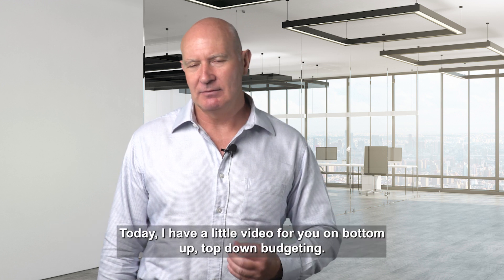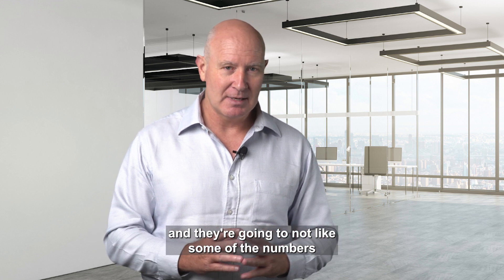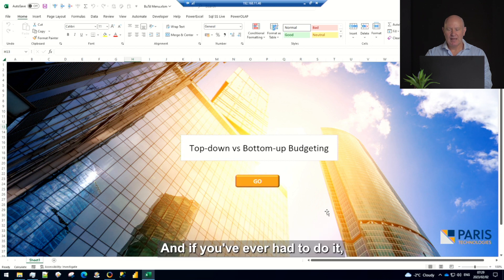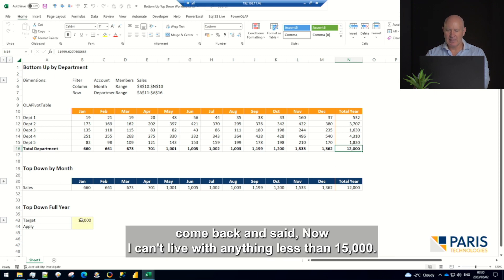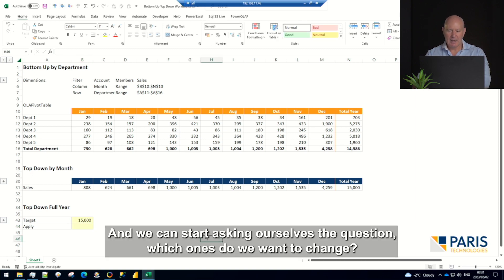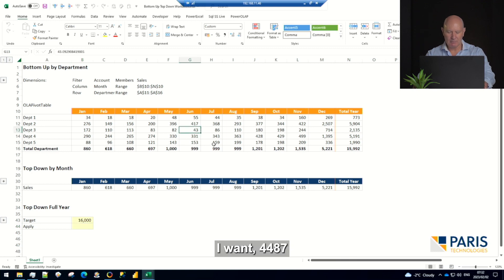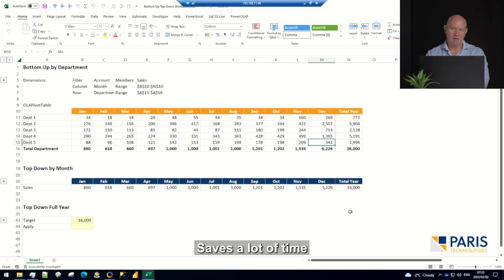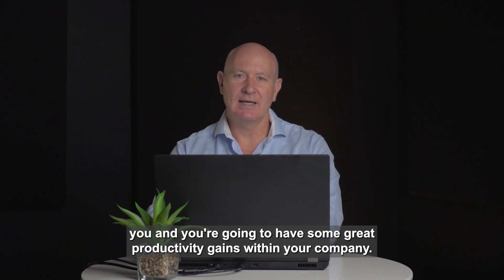Top-Down Bottom-Up Budgeting with PowerExcel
Bottom-up Top-down Budgeting

Both Top-down and Bottom-up budgeting concepts exist in most businesses simultaneously. People start at the bottom, and they've got experts in a small part of the business and that person has formulas and their methods and maybe even Artificial Intelligence if they’re advanced. They build the spot-on budget from the bottom up.

Then, a group of accountants are going to get together and they're going to consolidate all that detailed forecasting and budgeting and they come to a consolidated result. They take that up the chain to the board which takes it to the shareholders and the senior management decision makers.

They look at this consolidated number and they say “No, change this number, change this number, change that number.” They push from the top down.

Now, the team must take the targeted top-level number and get it to the bottom. If you've built your models in Excel, this is very, very difficult. You must go down to the bottom, change some assumptions, roll it all up, and check if you've got to the number.

If you didn't, you go down to the bottom again and you roll it up. This sort of circular process can take months, it's very expensive, and it's very time-consuming. Not to mention it's very demoralizing! 😰

However, if you use a different technology this can be a much, much easier process! Check out how PowerExcel does it in this video, and join the waitlist for the free PowerExcel Personal Version.

ABOUT PARIS TECHNOLOGIES INTERNATIONAL INC.
PARIS  stands for Planning, Analysis, Reporting, Information Systems. We develop software platforms that enable connectivity across database systems; collaboration among users with their tool of choice (Excel, BI products, web, mobile); governance of secure, single-source, non-proprietary data models.